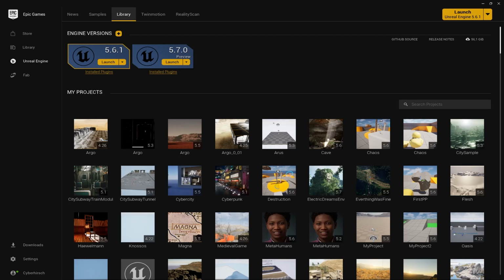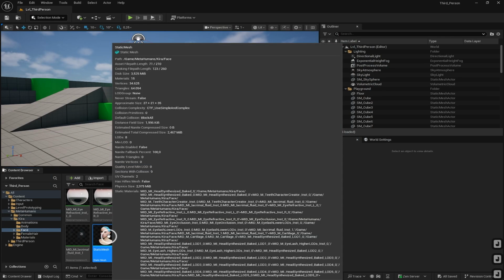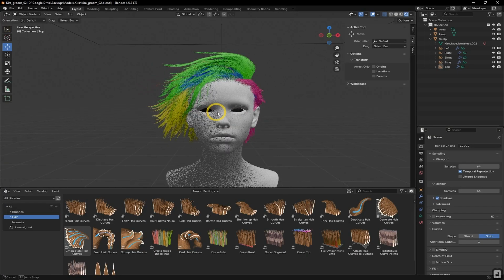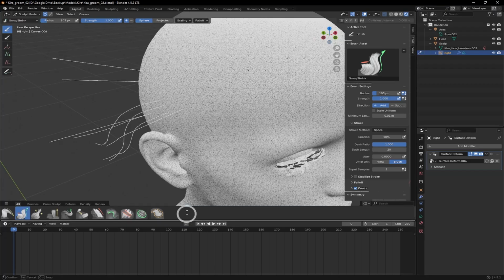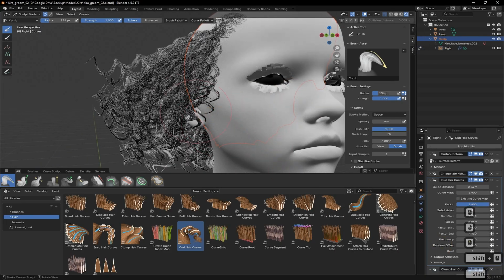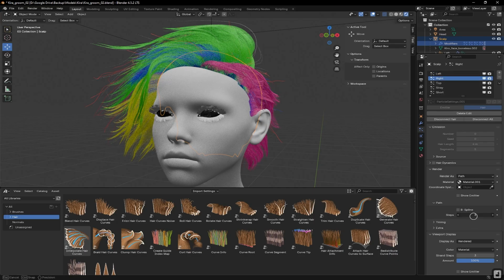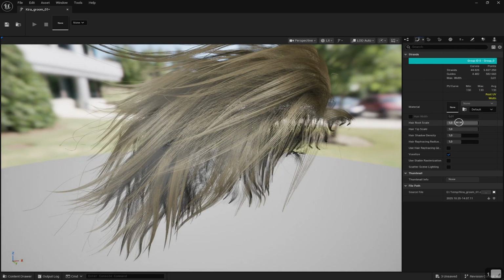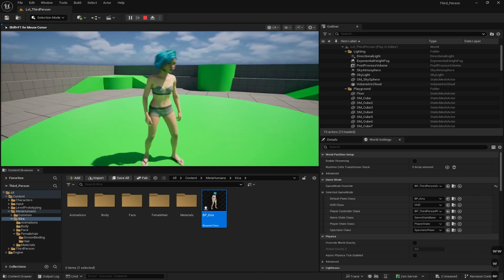Sim & FX Part4 - Grooming Metahumans in Blender and Unreal 5.6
A short introduction to Grooming in Blender for Metahumans in Unreal 5.6

This Tutorial might help you bringing the Metahuman into your Third Person Template: